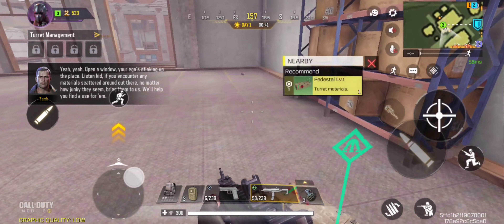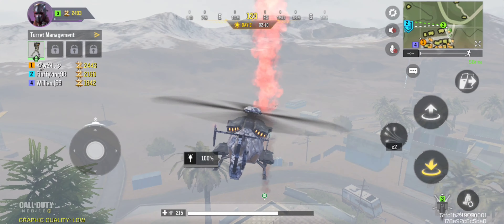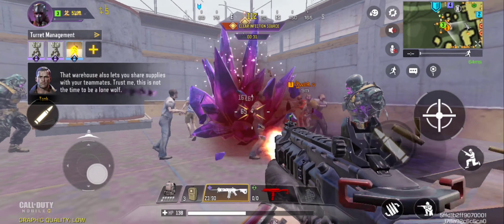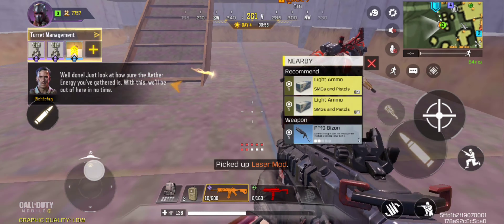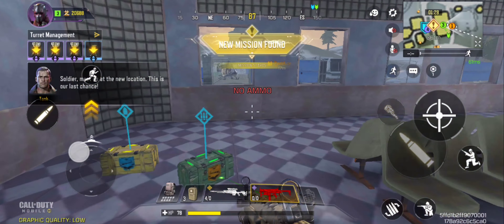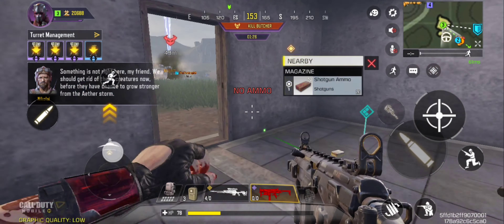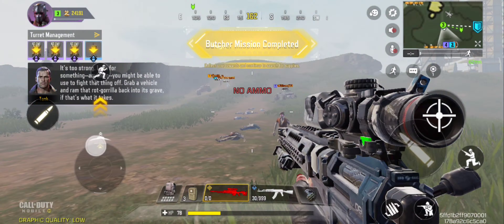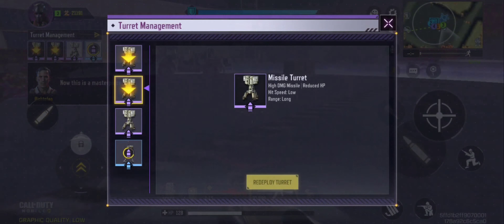How To Build Missile Turrents in Undead Siege